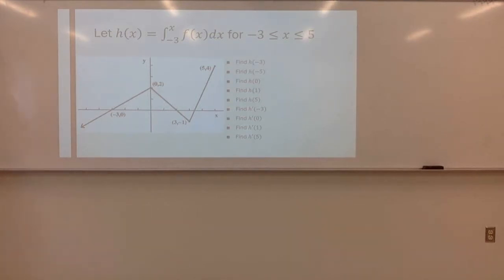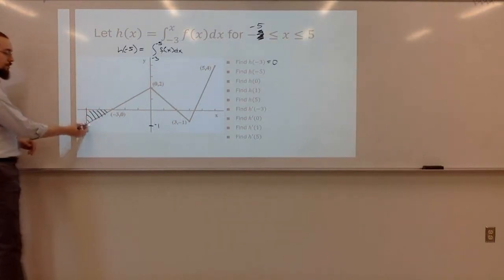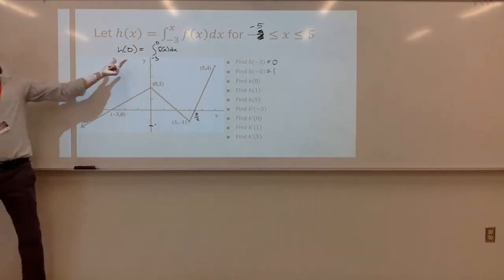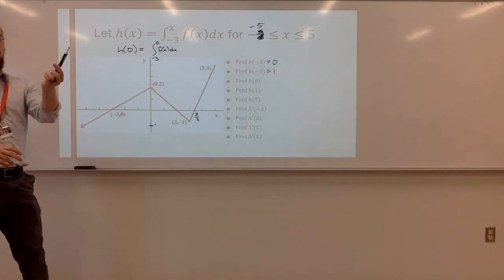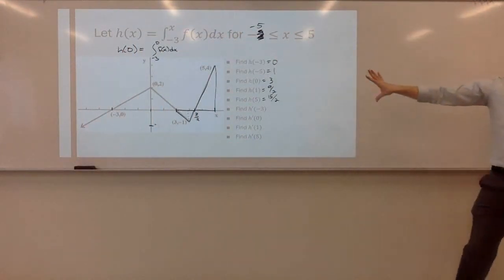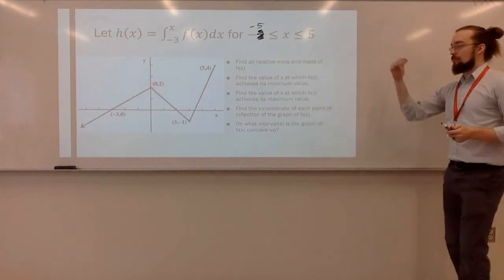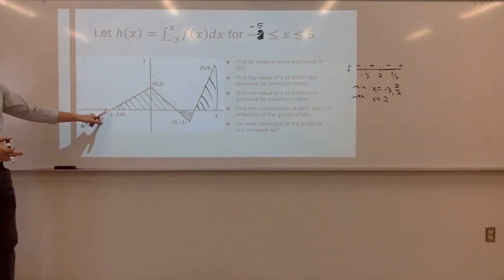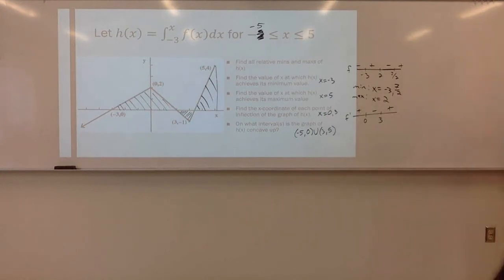3/6/19 Mr. Fach AP Calc